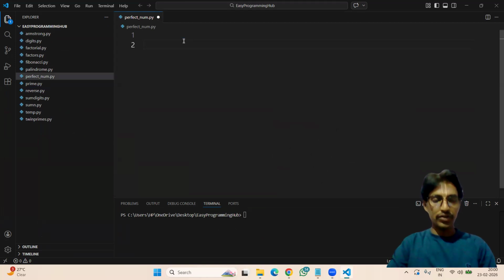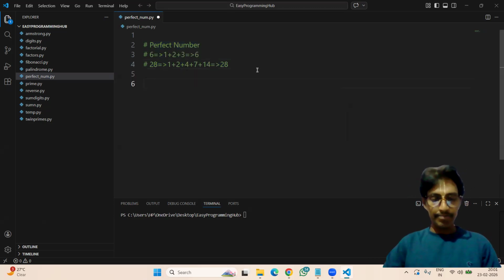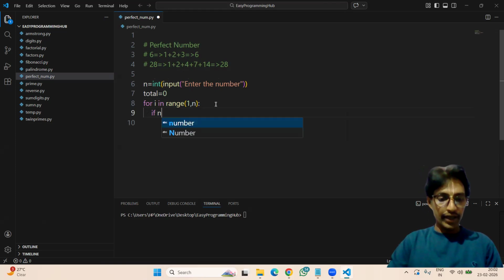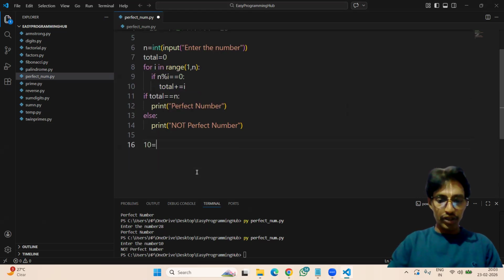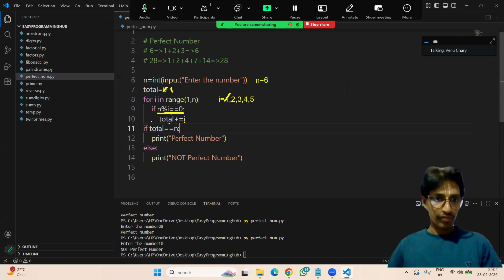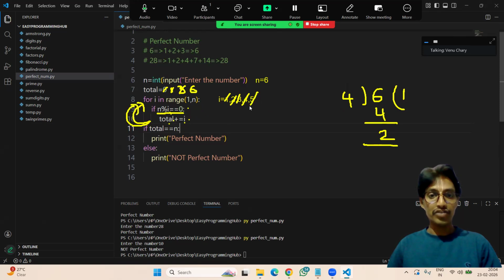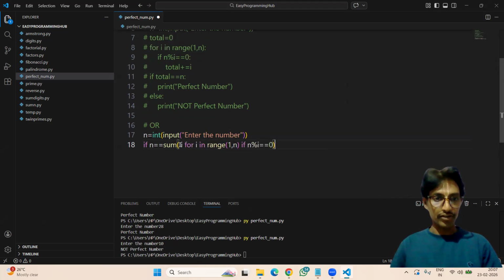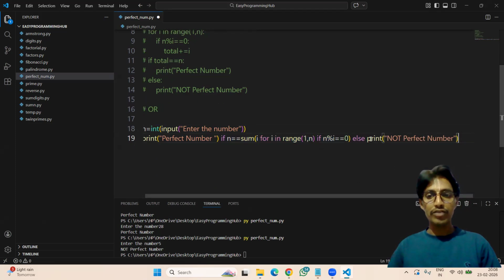Perfect Number Program In Python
Perfect number program in python in English
Python program to check given number is perfect number or not
Program to check given number is perfect number or not using Python
What is perfect number